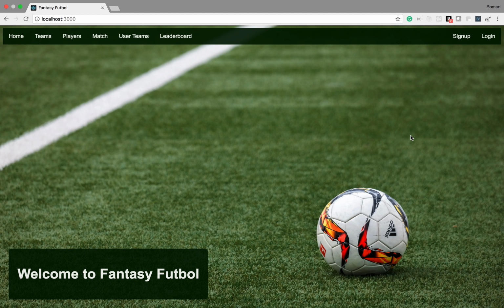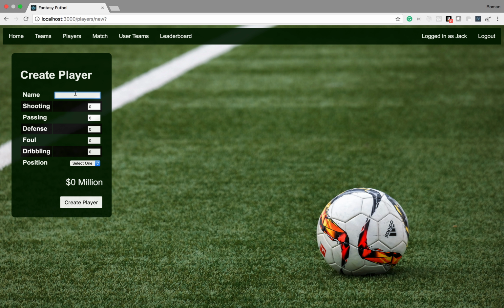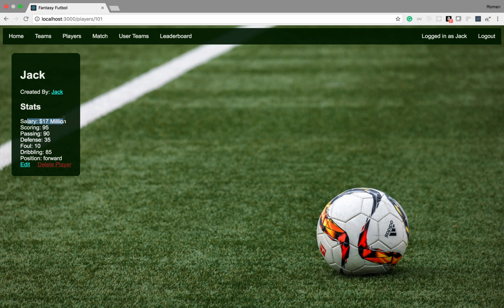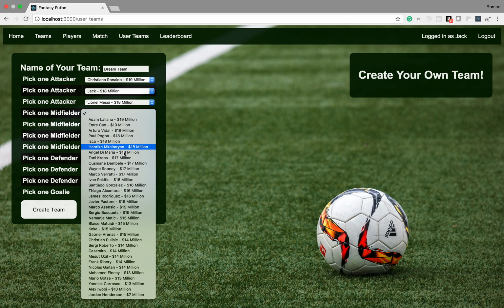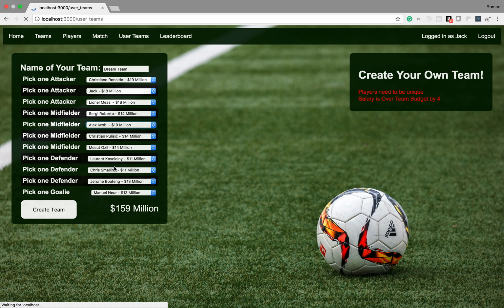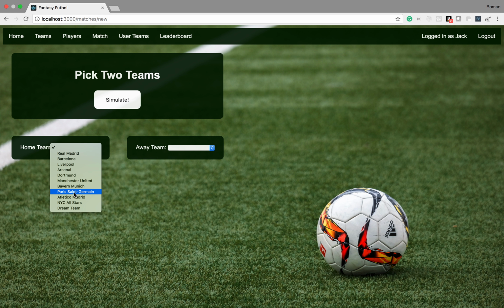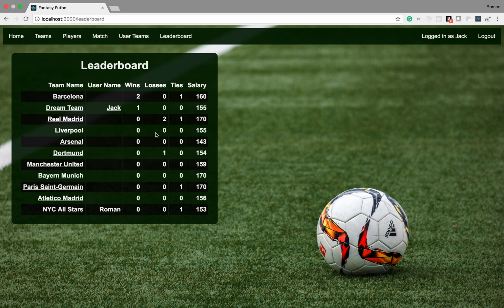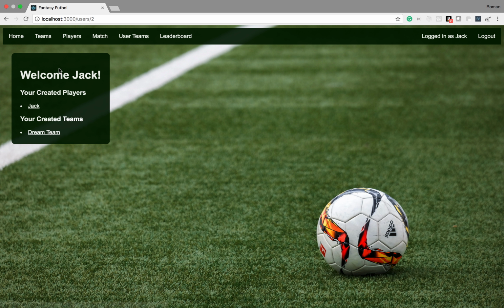Fantasy Futbol App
My first ruby on rails application! Had a lot of fun working on this one.